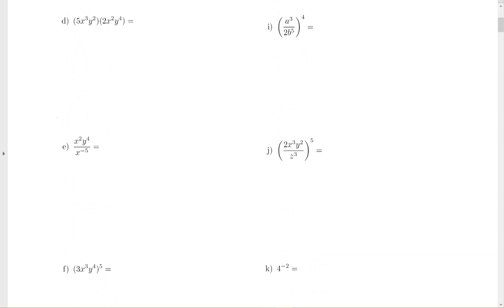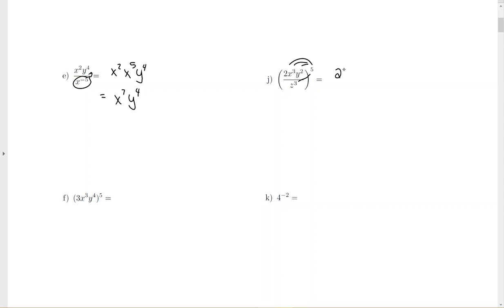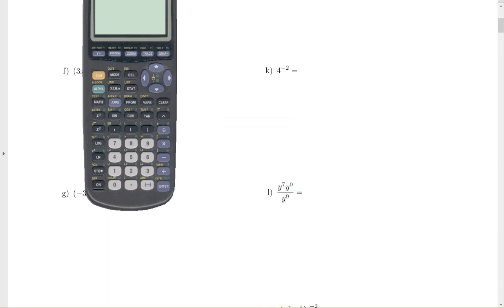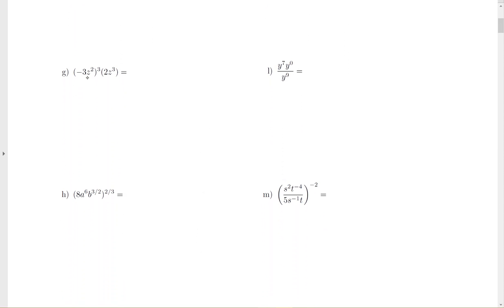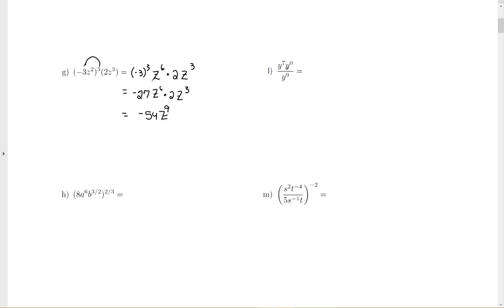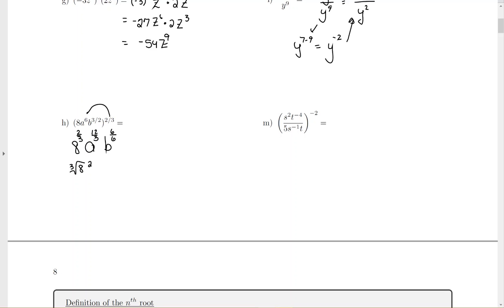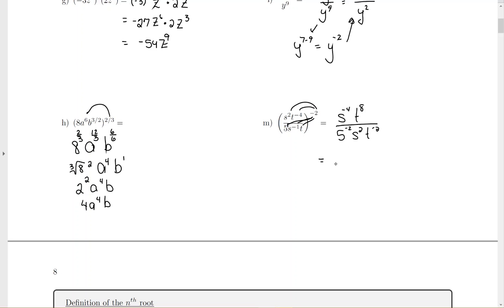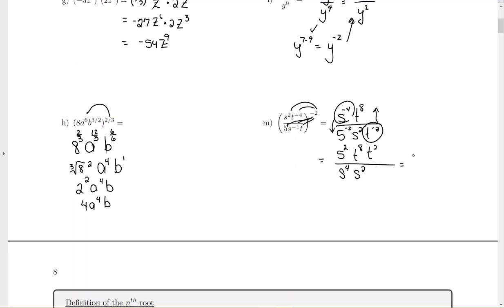p. 7 135 fall 2021